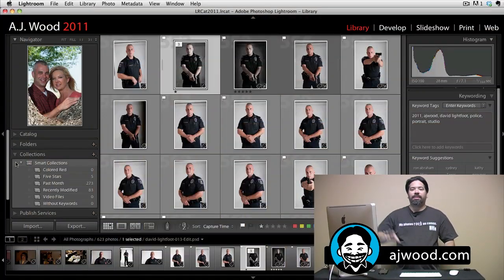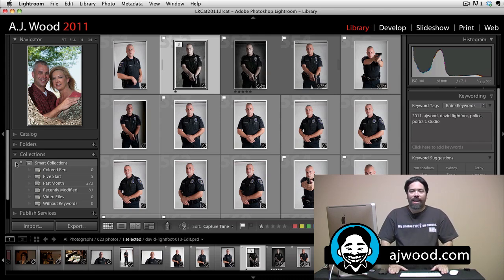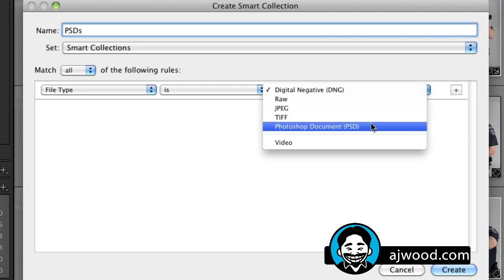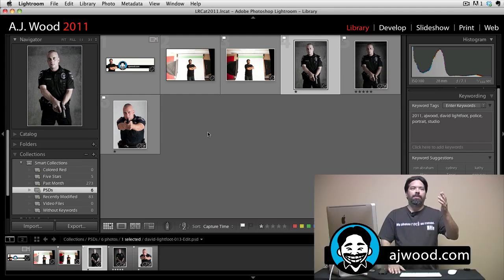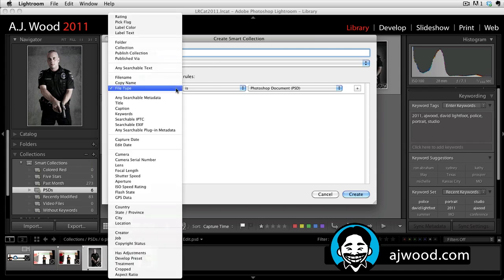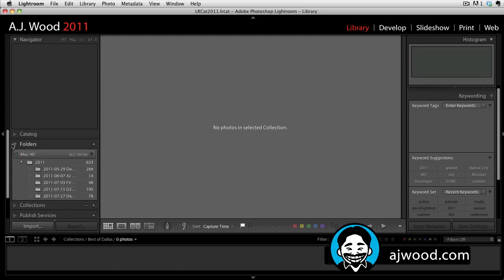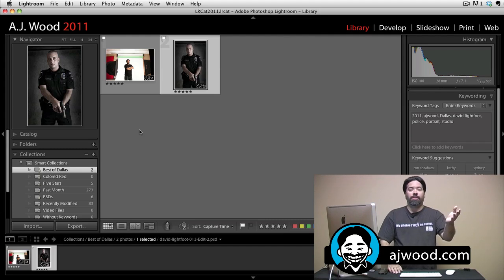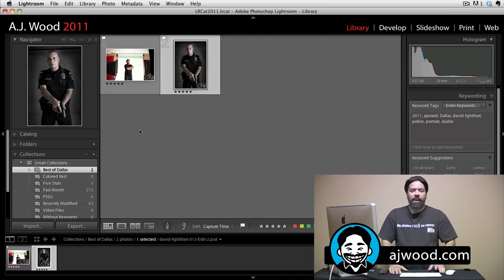How to Create Smart Collections in Lightroom 3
- I Create Content #25. Learn how to create smart collections in Lightroom.